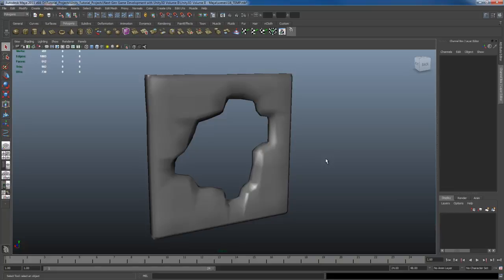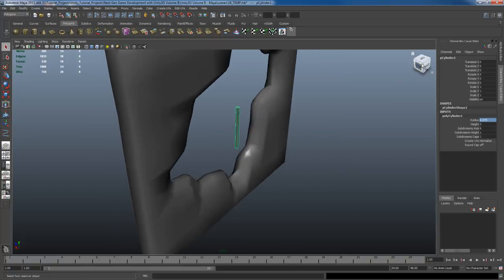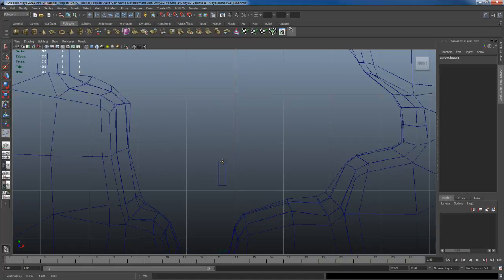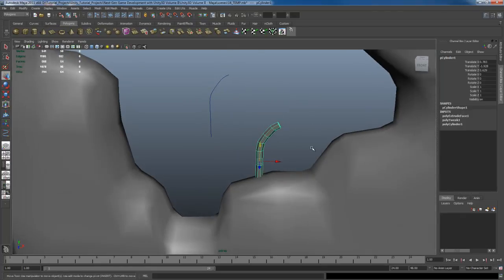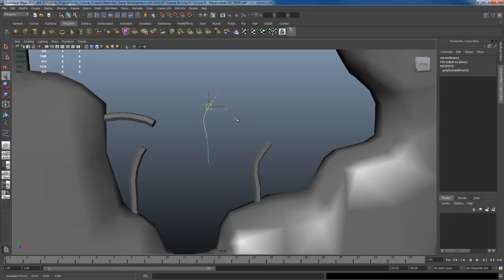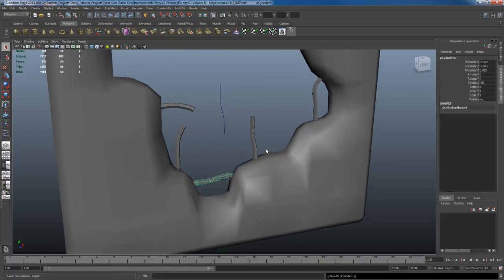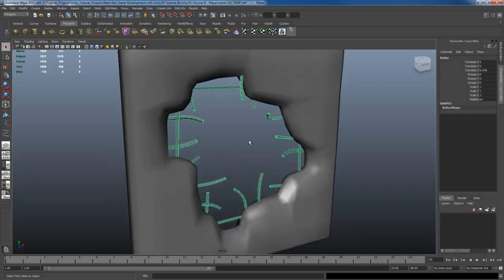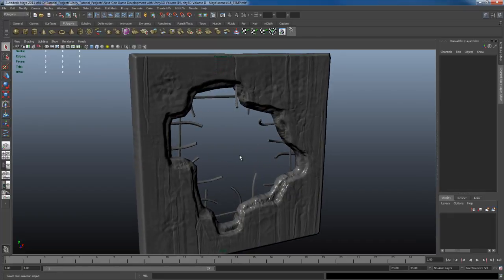16 Sculpting Part05